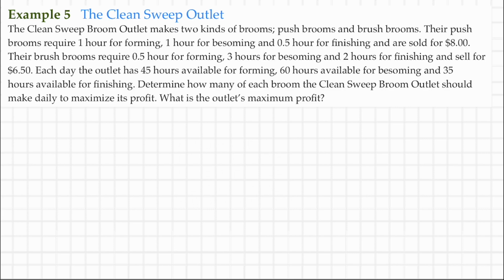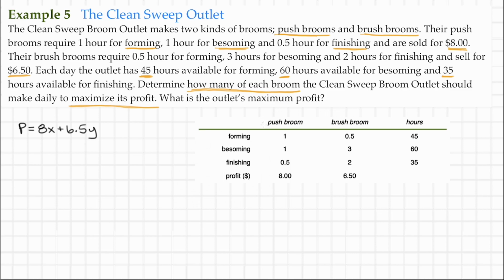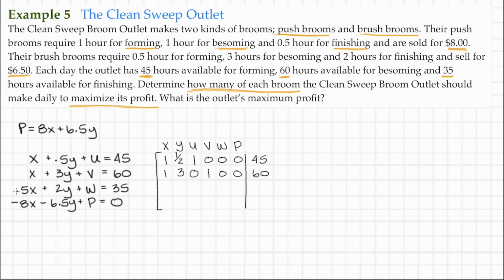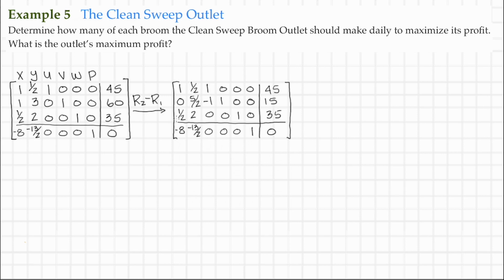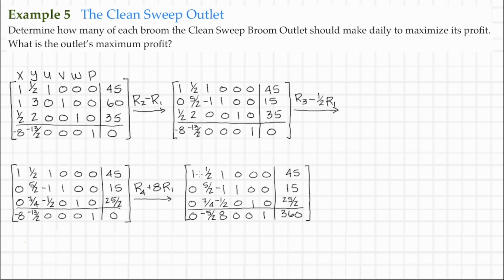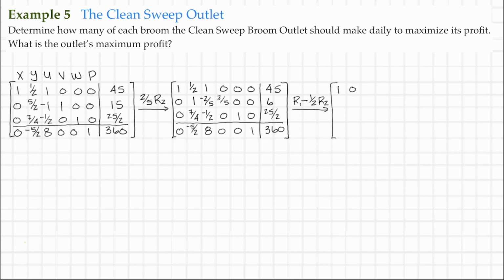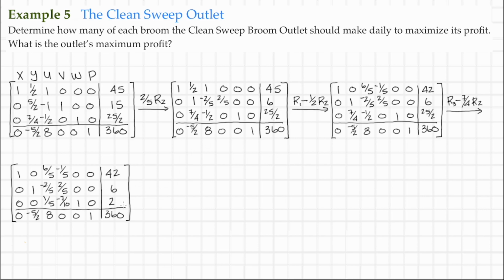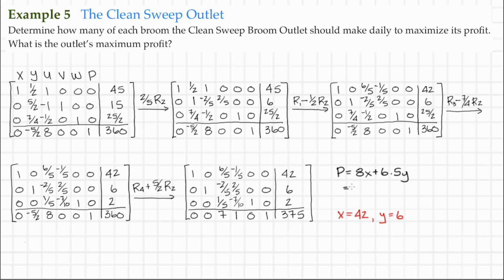5.5 Example 5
Discovering Mathematics
Chapter 5 Linear Programming
Section 5 The Simplex Method
Example 5